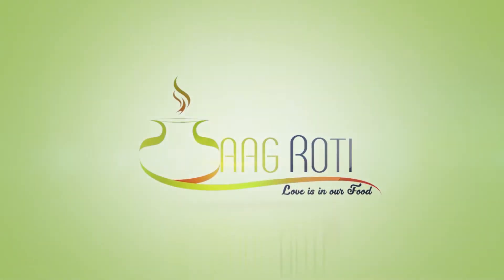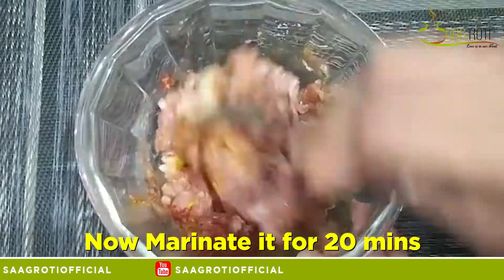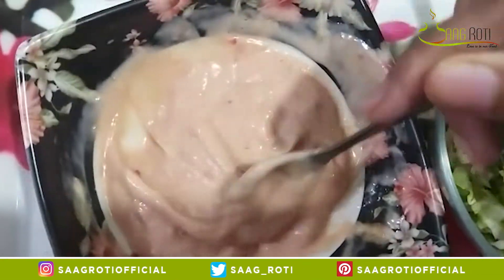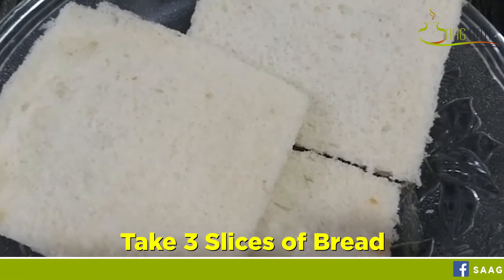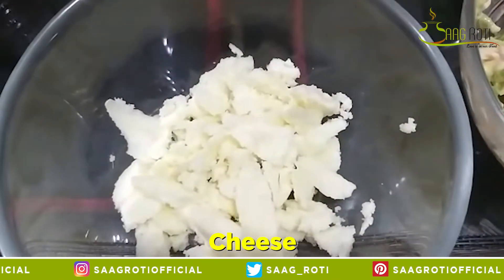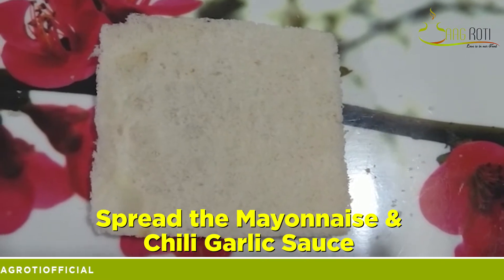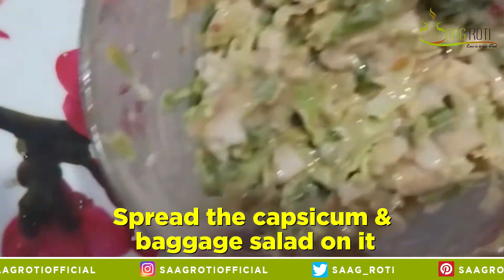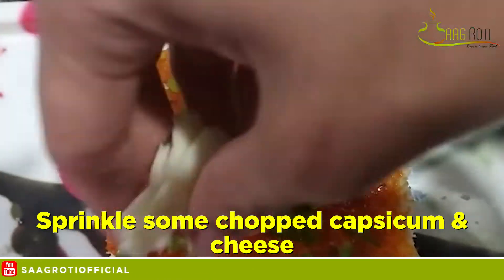Pizza Sandwich | Tasty & Quick Recipe | How to make pizza sandwich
In this video, we are sharing a very quick recipe of Pizza Sandwich which is very yummy and it is also eatable at any time of the day either it's breakfast, lunch, dinner, or snack time.

Ingredients
Chicken
1 tsp Vinegar
1 tsp Soya sauce
1 tsp Ginger garlic paste
1/2 tsp Kashmiri chili Powder
1/2 tsp Red chili powder
1/2 tsp Black pepper
1/2 tsp Salt
1/2 tsp Turmeric powder
1 tsp Chicken powder
1 chopped Capsicum & cabbage
3 Slices of bread